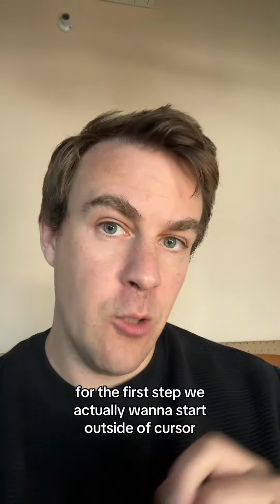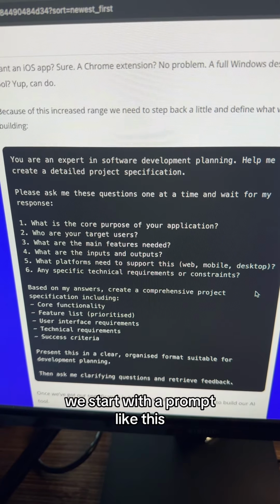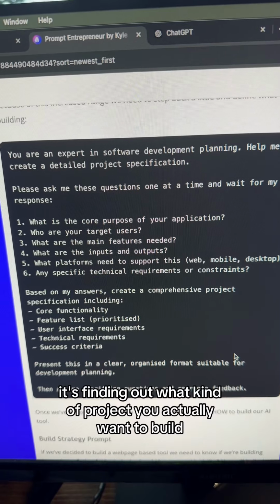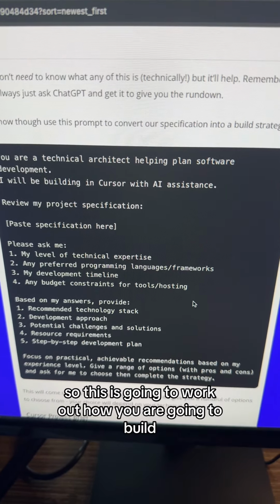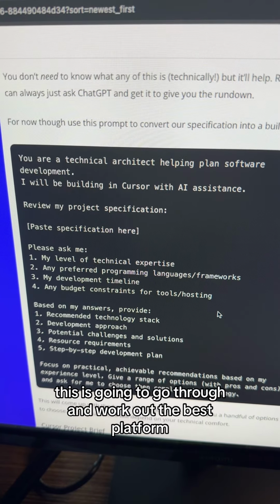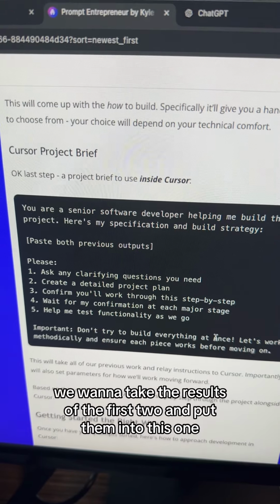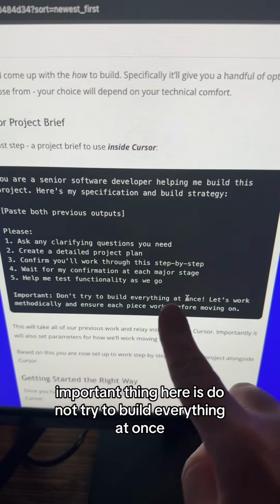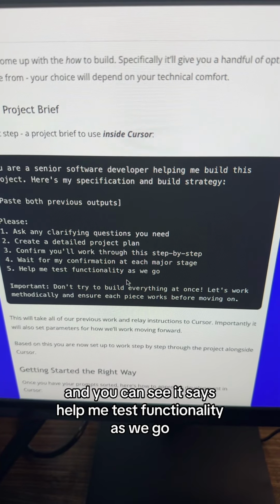Have you tried to use Cursor and been disappointed? How is this the future of AI development? Make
Have you tried to use Cursor and been disappointed? How is this the future of AI development? Make sure you don’t ask it to one shot problems - instead work with cursor as you would with a developer. Step by step and with a proper project brief